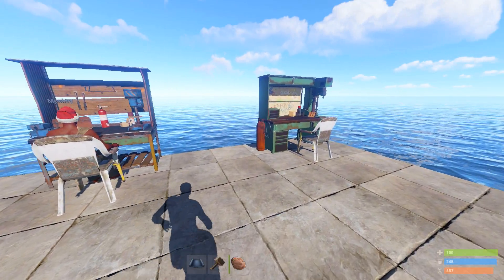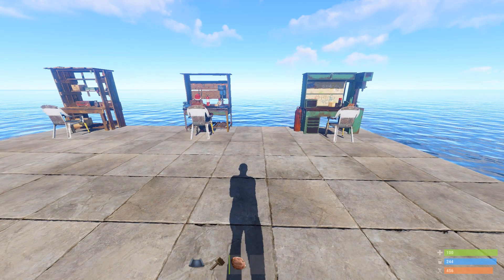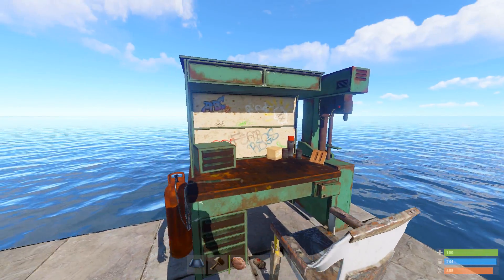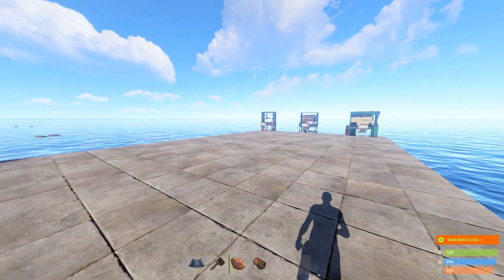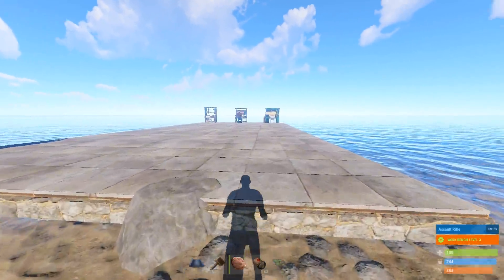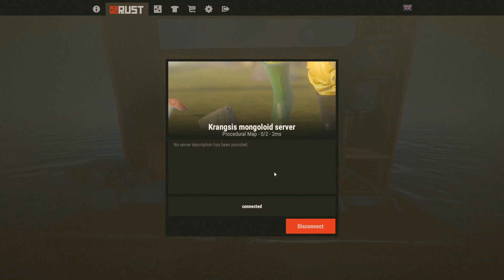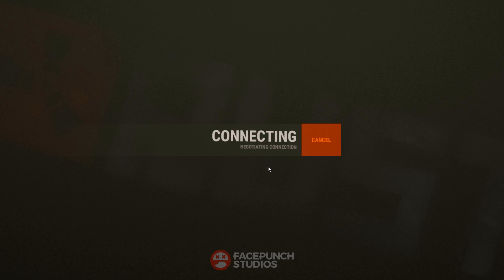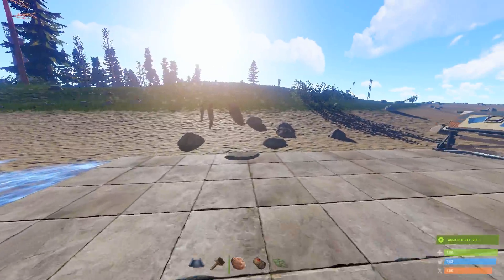Game Breaking Workbench Crafting Exploit (Rust)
In this video I will show you a exploit in Rust (devblog 180) that is really game breaking. Hopefully facepunch will see this video and fix this asap. Credits to Mr.Jeff that found the exploit!

What is Rust?
Rust is a survival video game in development by Facepunch Studios for Microsoft Windows, OS X, and Linux. The game only features multiplayer modes. Rust was originally released onto Steam's Early Access program on 11 December 2013. Rust was initially created as a clone of DayZ, a popular mod for ARMA 2 with the addition of crafting elements.

The objective of the game is to survive in the wilderness by crafting items using the materials gathered or stolen; the player starts with only a rock and a torch. There is only a multiplayer mode and a prevalent concept in Rust is to form and join clans with other players. Raiding is a very common action, usually done in large clans. Since Rust's first alpha launch, animals, hunting and the ability to craft armor and weapons have been added. It initially featured zombies as enemies, but subsequently replaced them with bears and wolves. Radiation was also removed due to the frustration it was causing players, although it was later reintroduced.

Throughout Rust's alpha release, it was met with mixed critic reviews and many comparisons with other survival games were made, with the most common one being the mixture between DayZ and Minecraft. Reviewers praised the game's concept and gameplay, while also noting its obviously unfinished nature. By March 2017, Rust had sold over five million copies.